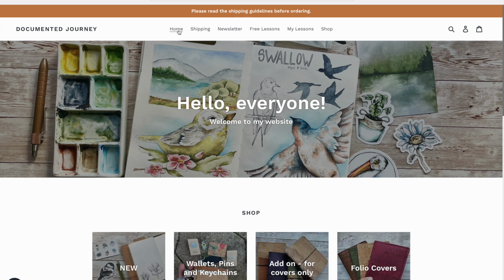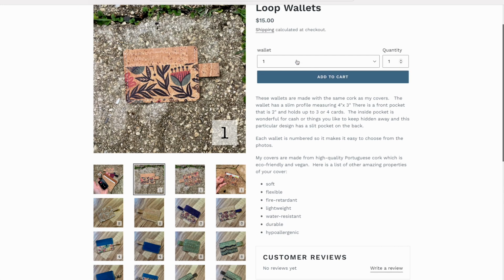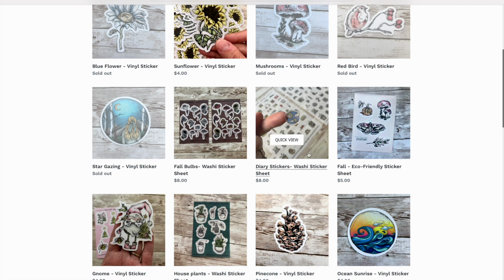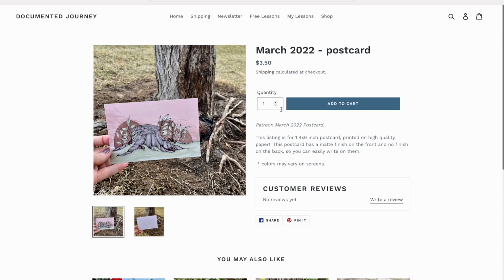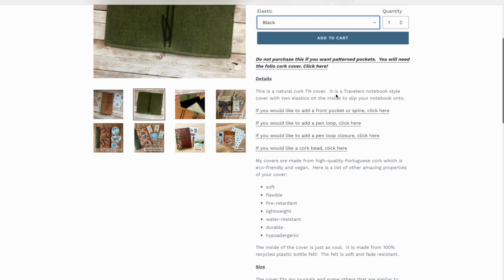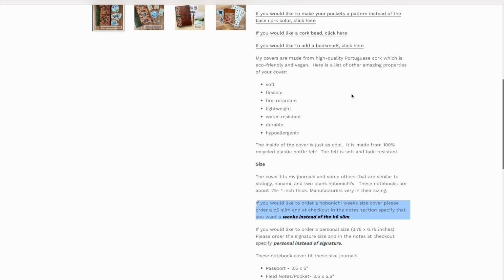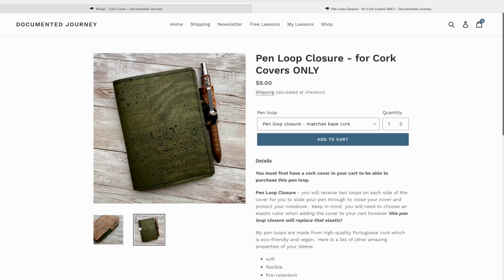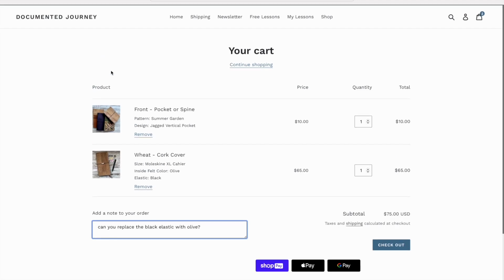How to order a cork cover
▼ ▼ ▼ MUSIC ▼ ▼ ▼